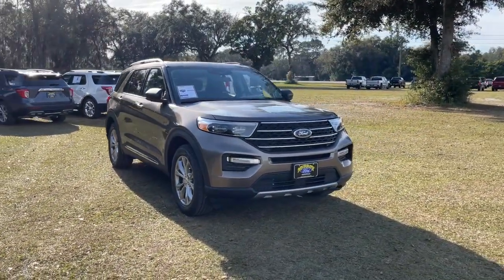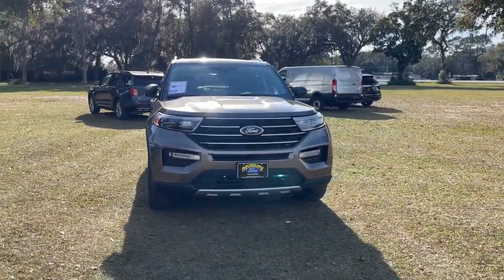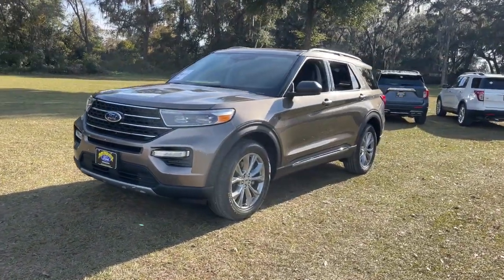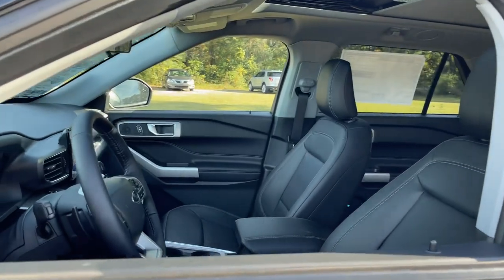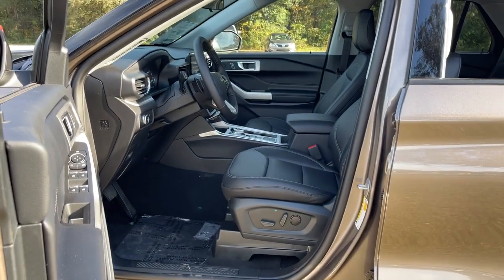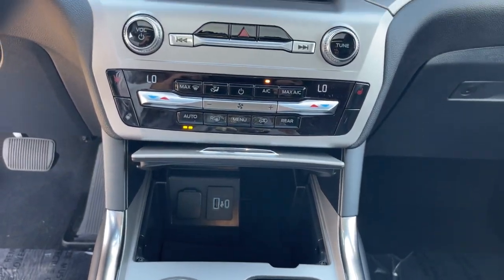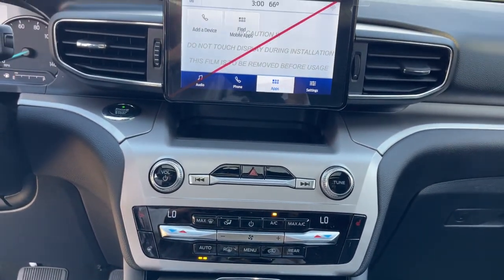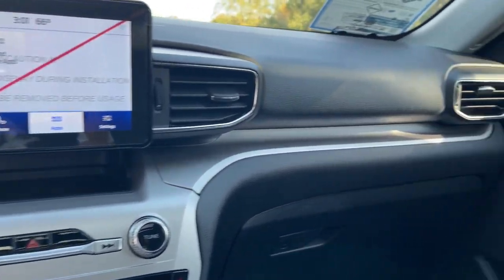2021 Ford Explorer Jacksonville, Orange Park, Gainesville, Ocala, Lake City, FL MGC17631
Stone Gray New 2021 Ford Explorer available in Starke, Florida at Murray Ford Superstore. Servicing the Jacksonville, Orange Park, Gainesville, Ocala, Lake City, FL area.

13447 US Hwy 301 S